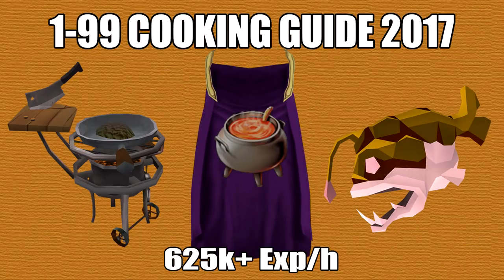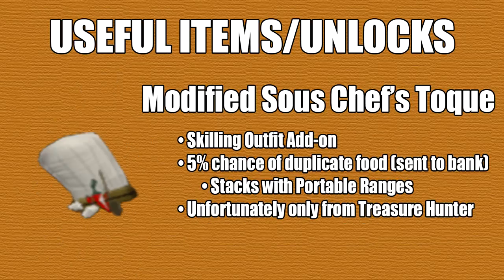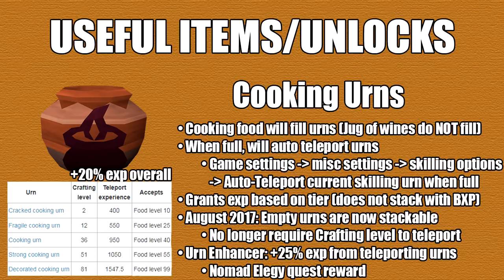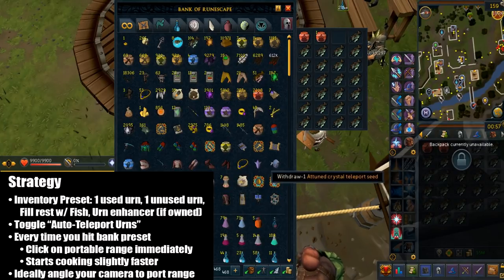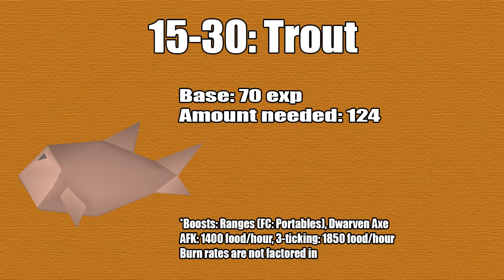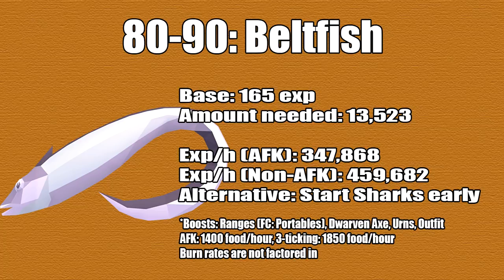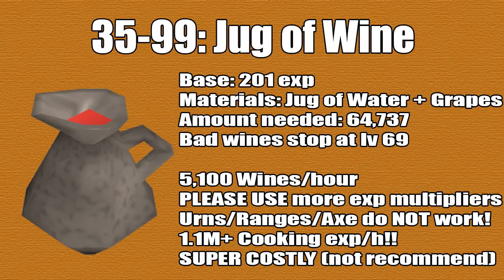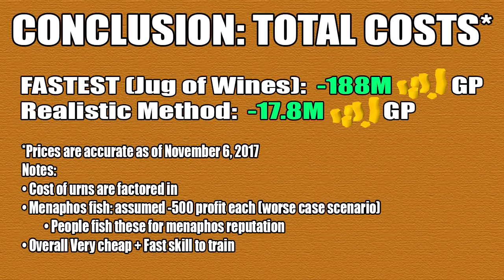[Runescape 3] 1-99 Cooking Guide 2017 [OUTDATED]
Mistake: Cooking Gauntlet's retains Sous Chef Gloves 1% exp boost but wearing Sous Chef gloves does not actually retain cooking gauntlet's effect. Therefore if you own both, wear Gauntlets.

Introduction - 0:00
Exp Multipliers - 0:10

Useful Items
Cooking Gauntlets - 0:15
Sous Chef Outfit - 0:42
Modified Sous Chef's Head - 1:06
Dwarven Army Axe - 1:20
Bonfires - 1:27
Portable Ranges - 1:36
Cooking Urns - 2:00
Flameproof Aura - 2:59
Cooking Strategy - 3:13
3-Tick Strategy - 3:54

Training Methods
1-15 - 4:23
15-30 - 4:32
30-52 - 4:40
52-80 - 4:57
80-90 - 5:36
90-93/99 - 6:05
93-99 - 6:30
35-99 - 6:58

Cooking Brawling Gloves - 7:32
Conclusion/Total Costs - 7:53